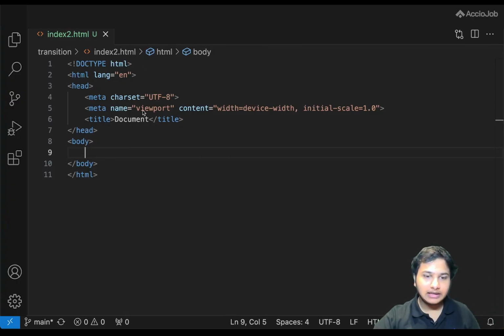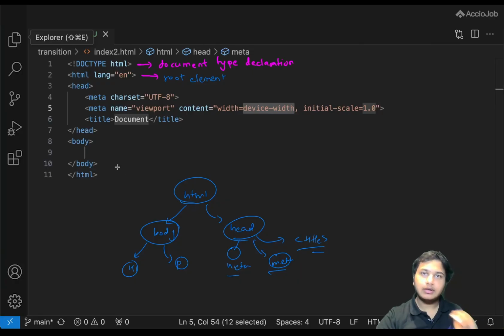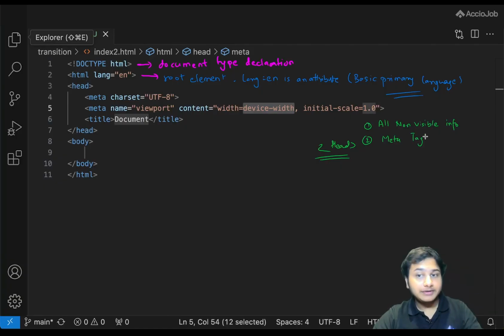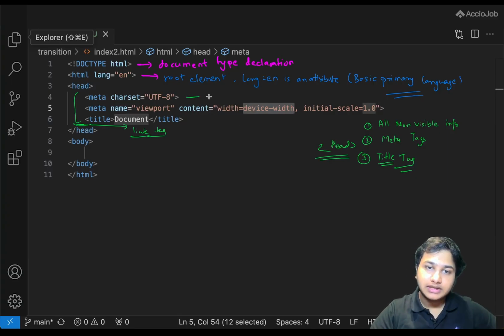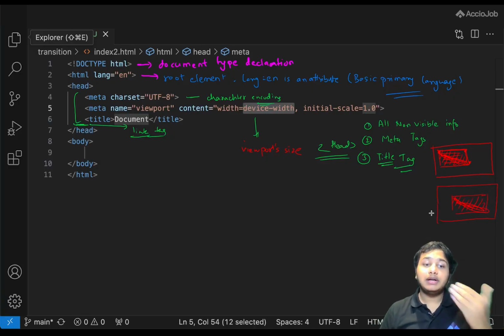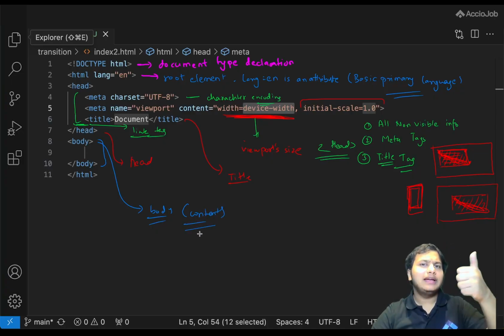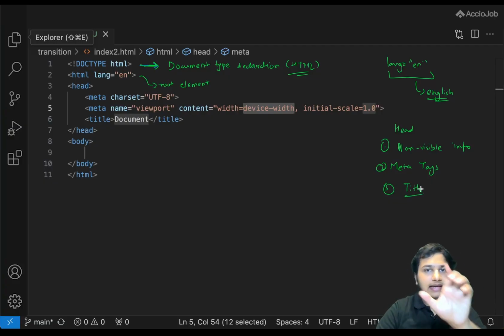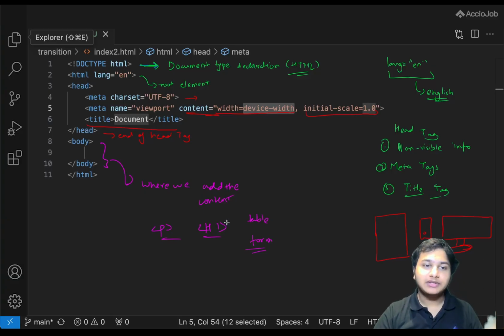HTML Boilerplate VSCode | Beginner's Guide | AccioJob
Do you want to build websites faster?
In this video, we’ll walk you through setting up an HTML boilerplate in VSCode, the most popular code editor for web developers. Learn the essentials of HTML structure, from meta tags to the body tag.

What You'll Learn in This Video:
00:07 - Intro to HTML Boilerplate: Learn what an HTML boilerplate is and why it's crucial for web development.
10:19 - Understanding Meta Tags: Discover the role of meta tags in SEO, viewport settings, and more.
11:24 - Intro to HTML Body Tag: Understand how to work within the body tag and start adding meaningful content to your web pages.
Conclusion and Next Steps: A summary of what you’ve learned and where to go next in your development journey.

Why VSCode?
VSCode makes it easy to set up and edit your HTML boilerplate code. In this video, we’ll also show you how to make your workflow smoother using features like auto-completion, live preview, and extensions that make coding faster.
If you're a beginner or just looking to refresh your HTML setup skills, this guide is perfect for you.